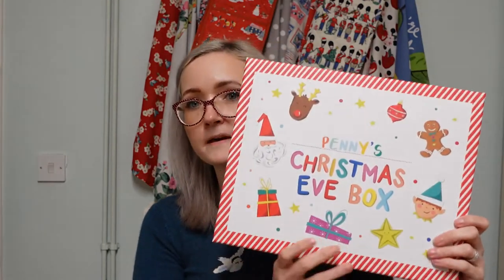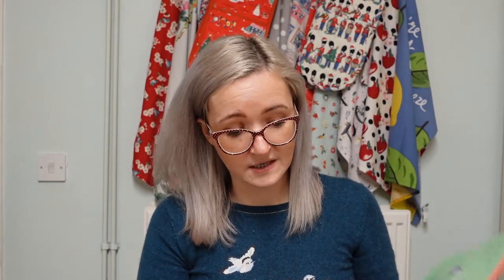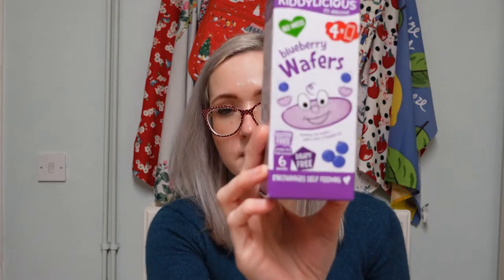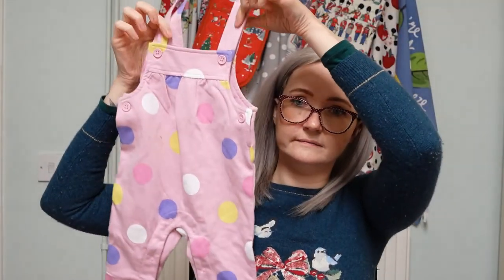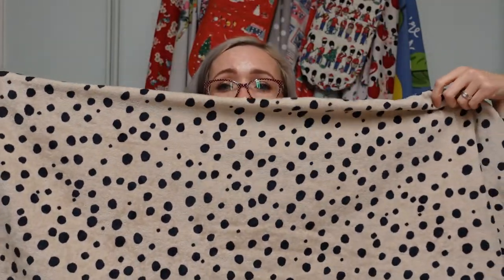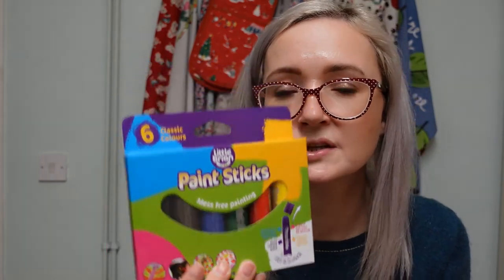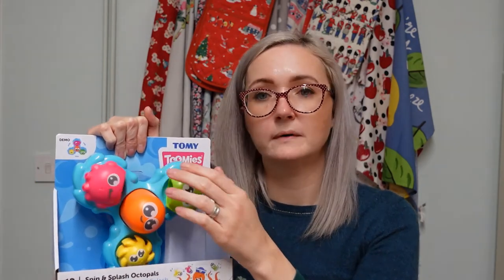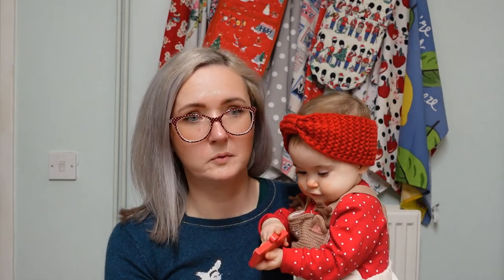WHAT I GOT MY 10 MONTH OLD FOR CHRISTMAS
Thank you for taking the time to watch my videos on my channel.

Todays video:

My first video showing you what I got Penny for her first christmas. Just some things that she needs, 'wants' and likes.

Thank you for supporting my channel, I hope to see you in future videos.

I am not an expert or a professional, just a mum of 3 children, 2 teenagers, and a baby. Every baby and child are different and develop at different rates. I just want to give you my opinion.